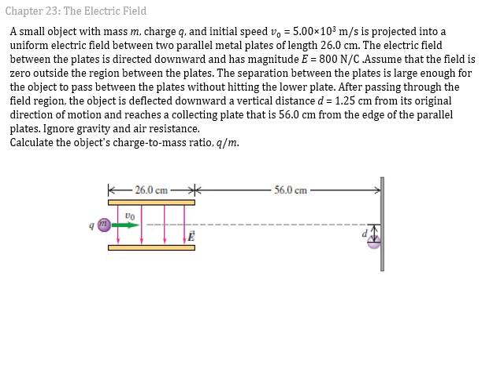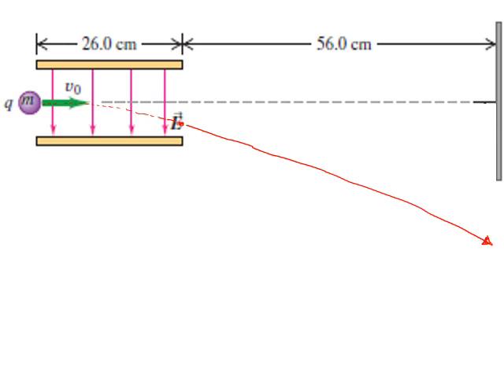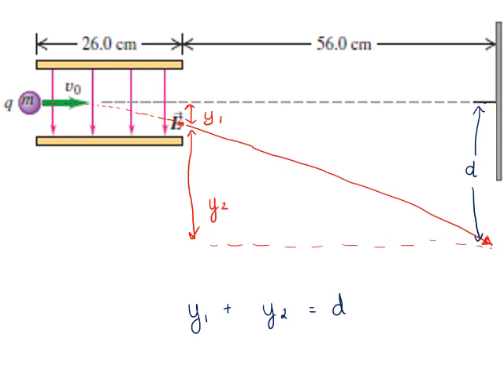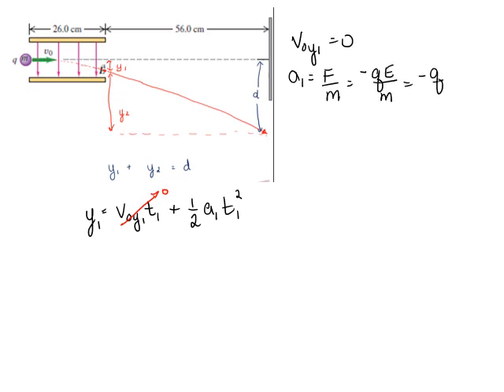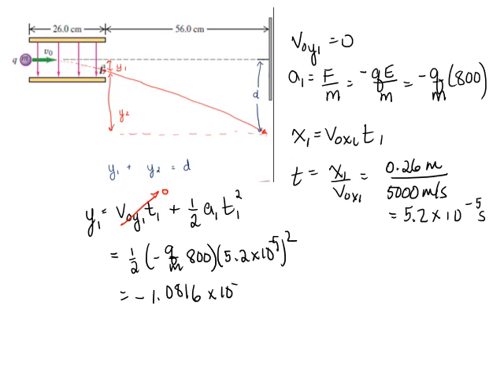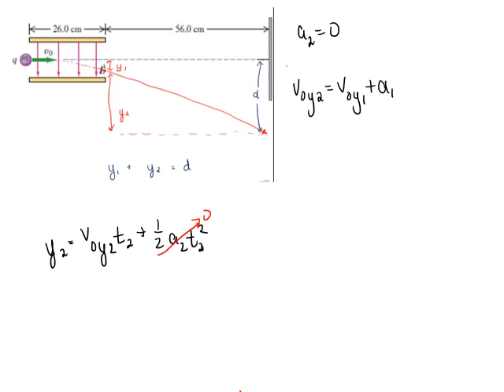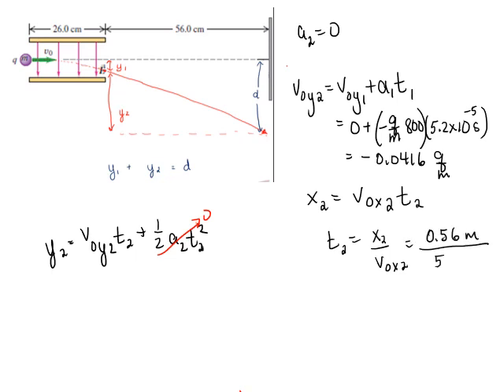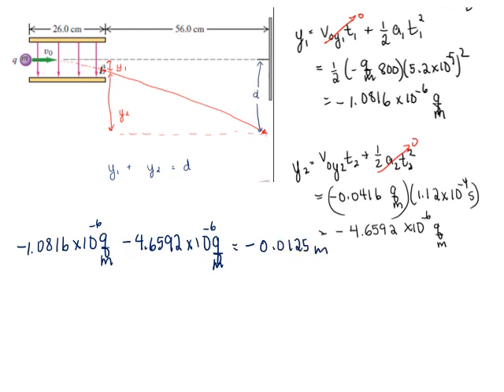P2055 chapter 23 extra problem